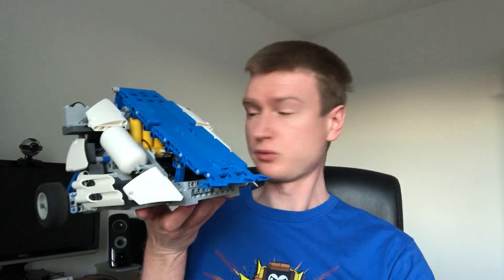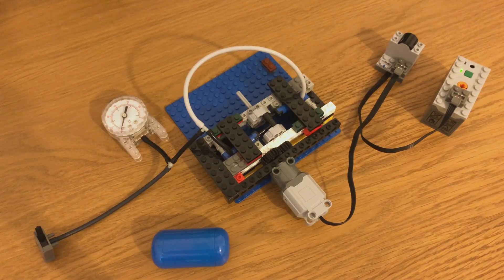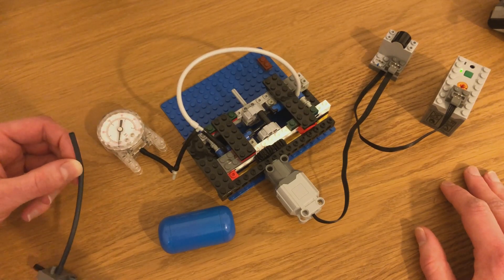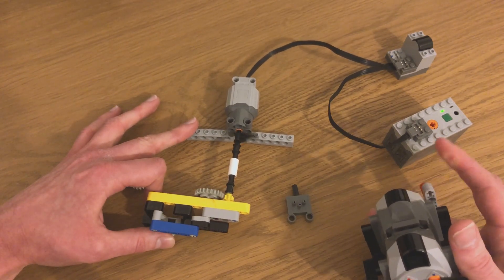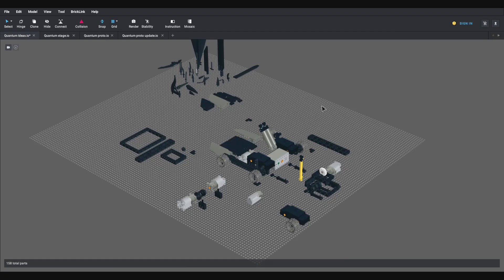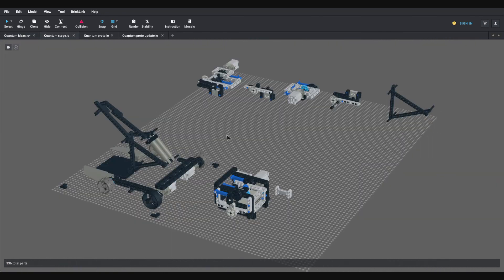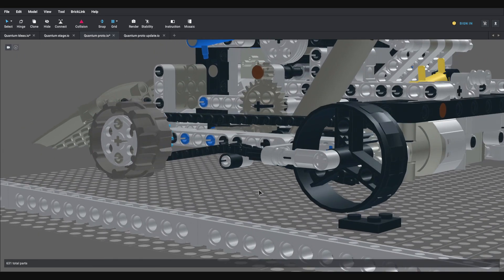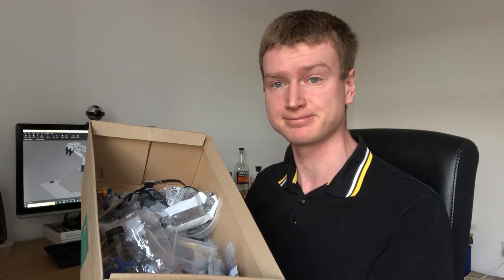Quantum - LEGO Battlebot Build Diary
I take you along for the ride as I chronicle the design, building and testing of my latest LEGO combat robot.

LEGO Quantum is based on the real Battlebot of the same name by Team RoboChallenge

00:00 Intro
02:20 Bench Tests
07:00 CAD Design
11:45 Prototype Testing
17:06 Final Build